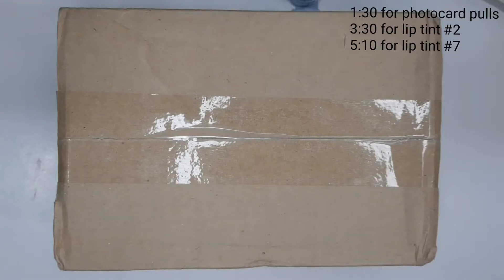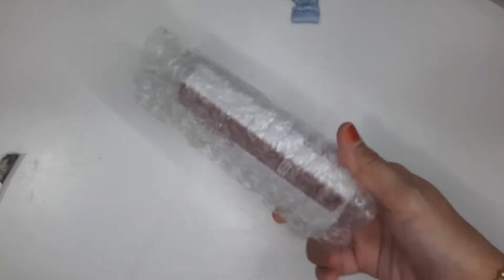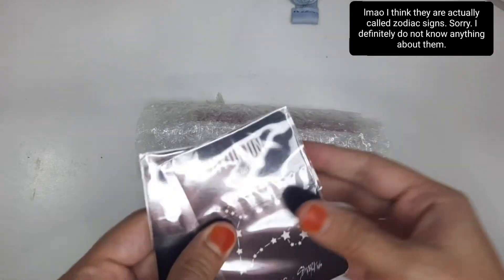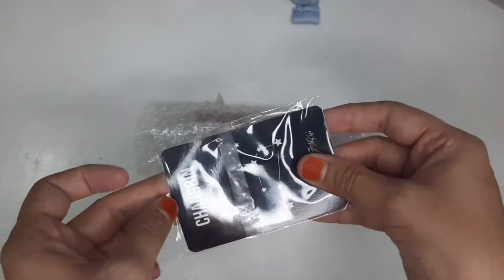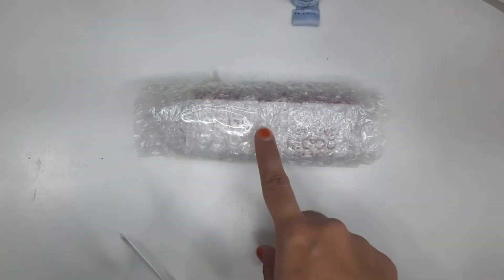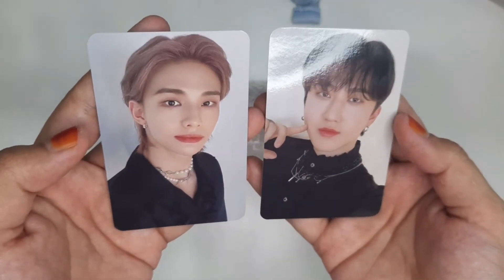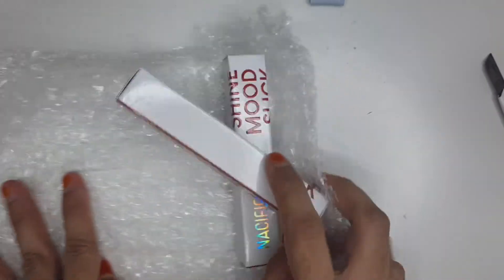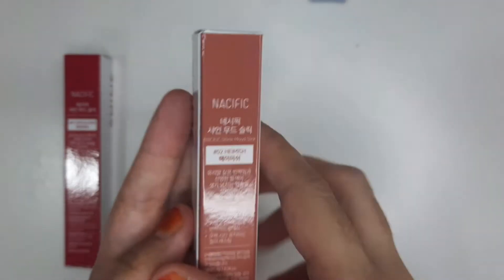Unboxing SKZ x Nacific Shine Mood Slick lip tints 💋🌸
This was going to be part of a haul but I decided to make it into its own video 😊
I adore these lip tints, and the photocards are my favourite Nacific set so far ❤️

(I bought these on Shopee. You can still get the lip tints, but the photocard promotion is now over 😔)